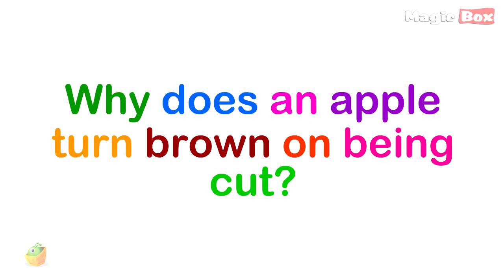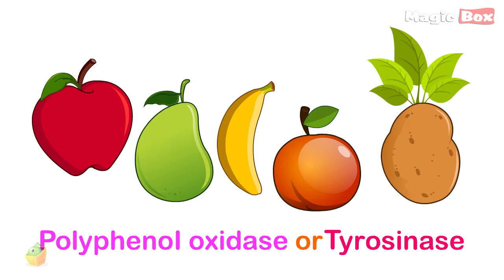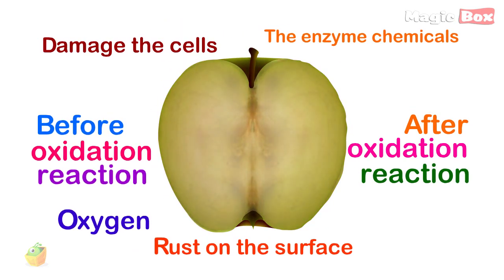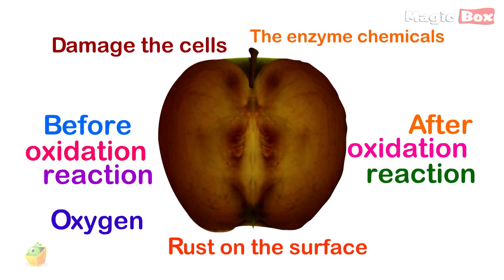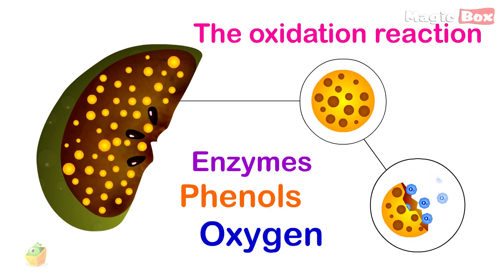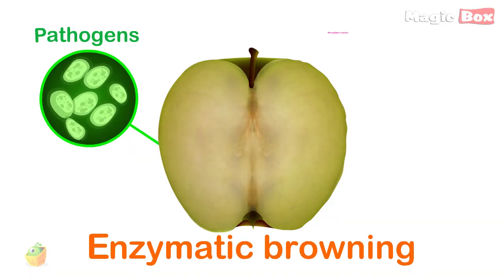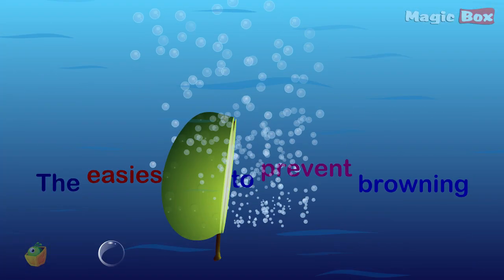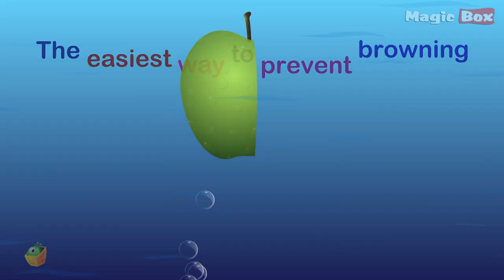Why Does An Apple Turn Brown On Being Cut? - I Wonder Why - Amazing & Interesting Fun Facts For Kids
"I WONDER WHY" - Amazing & Interesting Fun Facts For Kids

*WHY DOES AN APPLE TURN BROWN ON BEING CUT?*